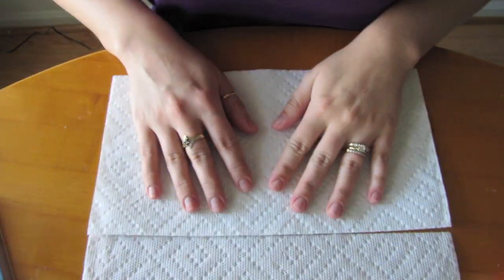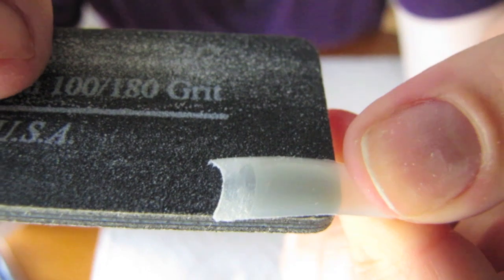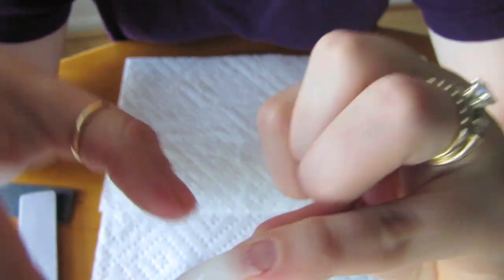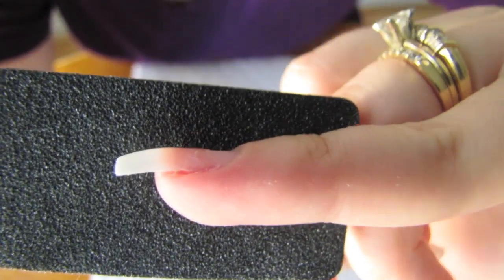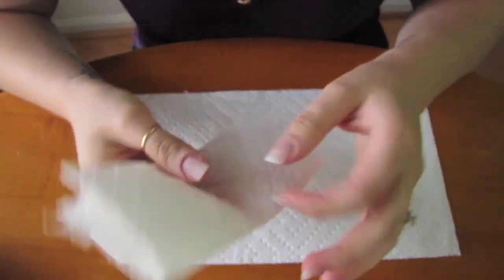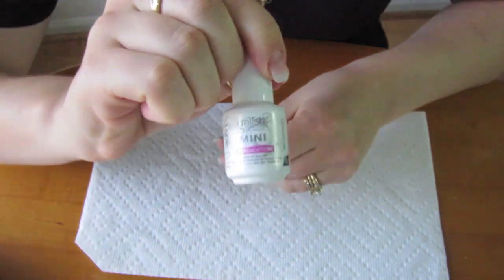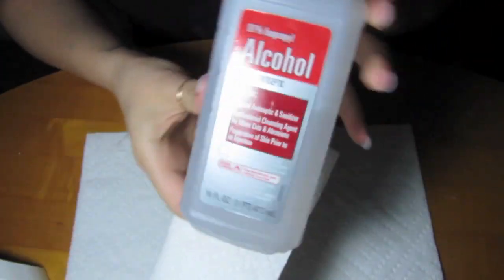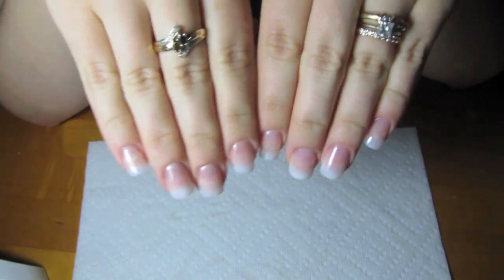Adding length to your natural nail using tip extensions and gel polish